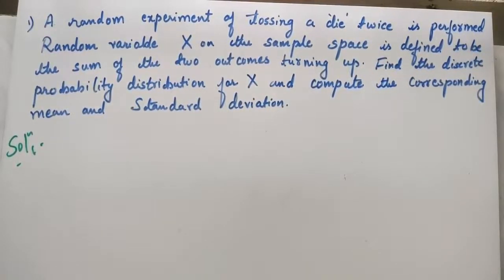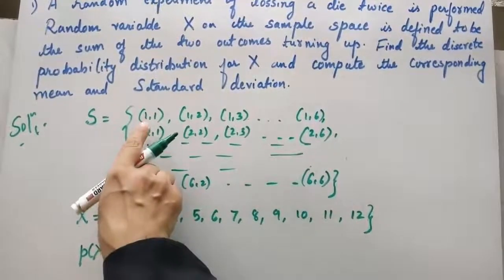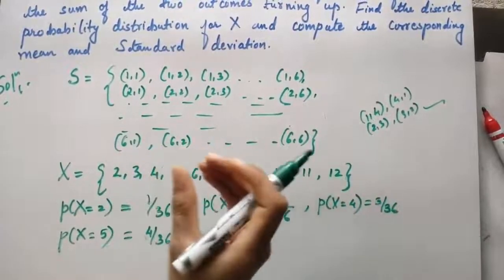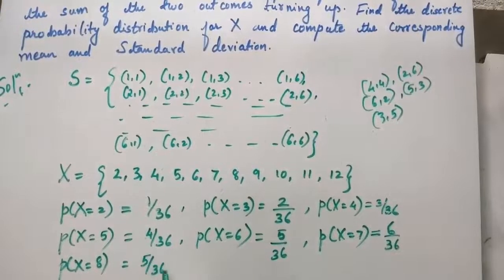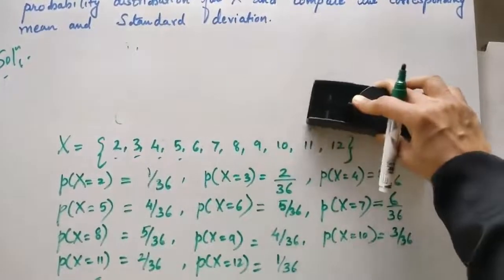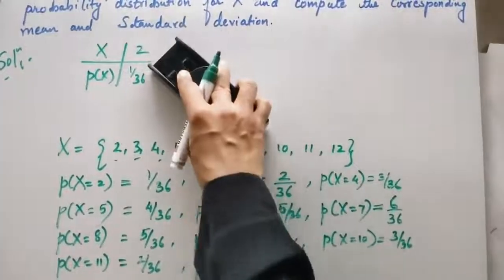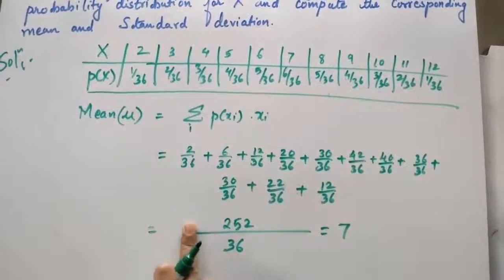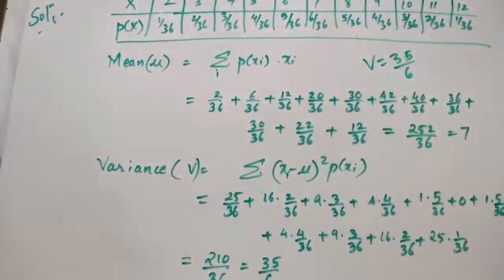18mat41/ module 3 /class 3